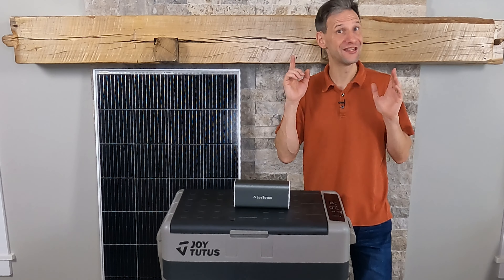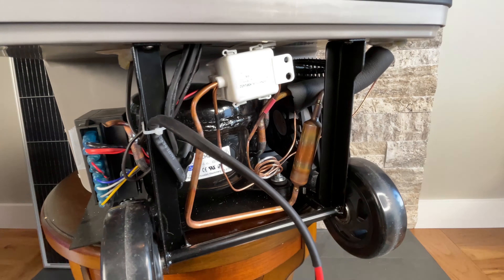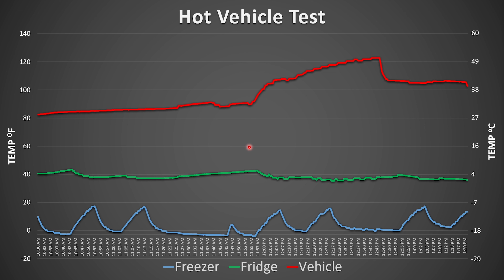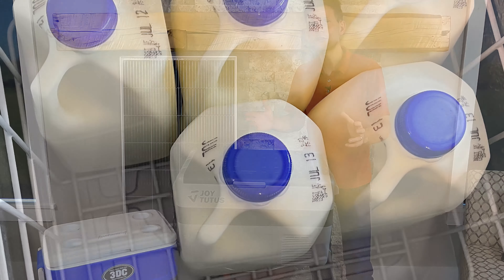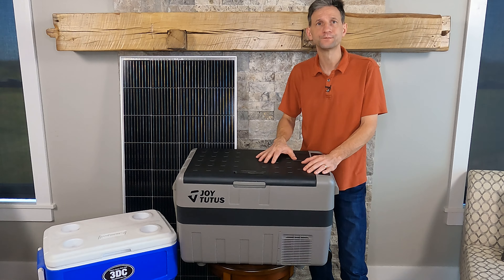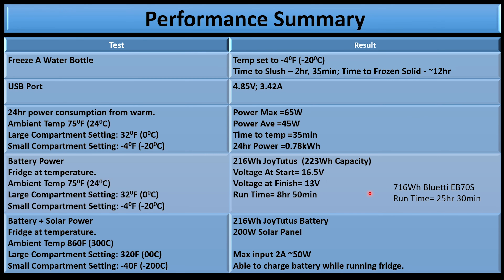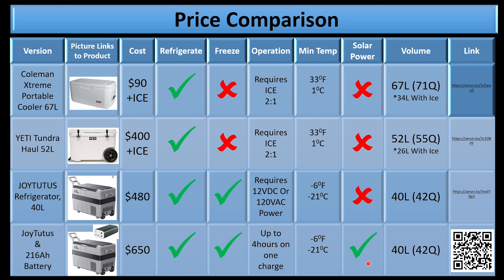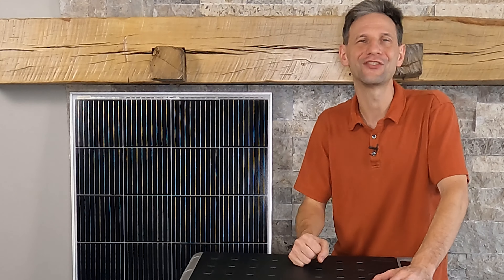Solar Power JoyTutus Portable DUAL ZONE Fridge/Freezer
DZ40 - JOYTUTUS 12 Volt Refrigerator, 42Q(40L) Dual Zone Freezer
JOYTUTUS 216Wh Portable Power Station for Refrigerator

Timestamps:
00:00 Intro
00:44 Real World Use Case
02:44 Hot Car Performance
04:29 Cooler Performance Overview
07:33 Cooler Performance Results
08:08 216Wh Power Station Performance
08:37 Bluetti EB70S Performance
08:58 Solar Power Cooler Result
10:29 Cost Comparison
11:59 Conclusion & Discounts